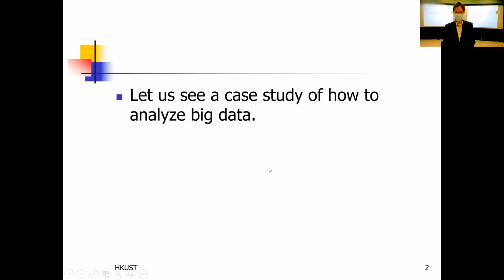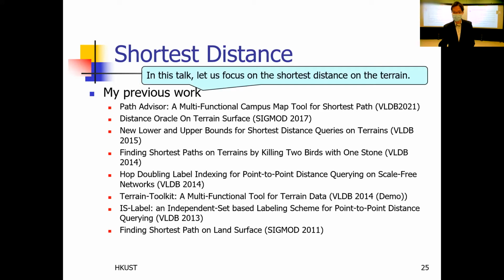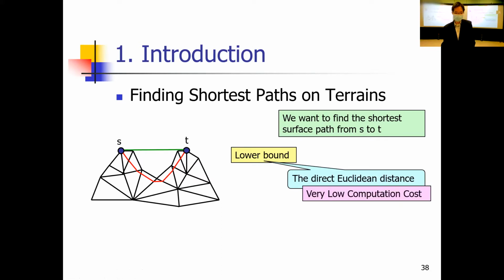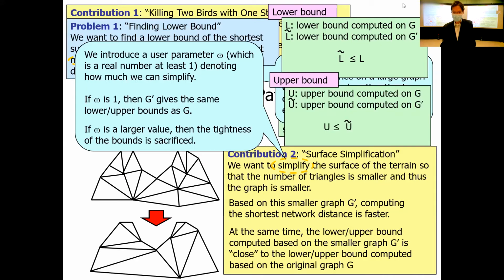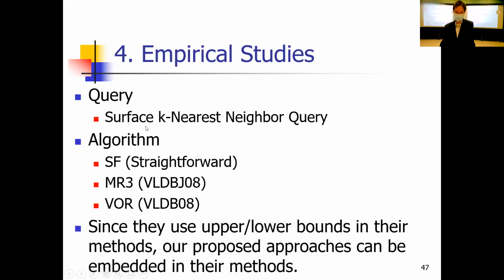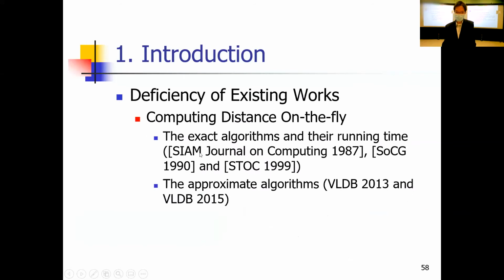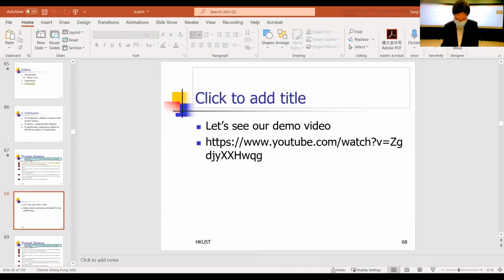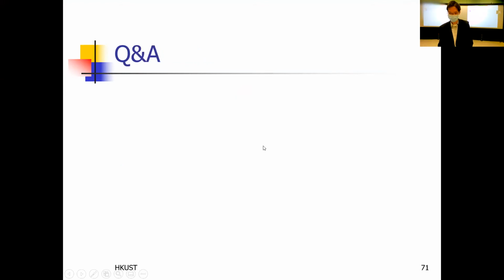Big Data Analytics on Big Spatial Database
Nowadays, location-based services (LBSs), which refer to those services that are based on location (or spatial) data, are broadly used in our daily life. In this talk, we will talk about the recent development of LBSs. Some examples are "Search-nearby", "Spatial Crowdsourcing", "Trace Tracking" and
"Shortest Distance". We will focus on presenting some important results about shortest distance queries, one fundamental LBS, in the new context of the three-dimensional spatial database which receives a lot of attention from both the academic community and the industry community like Microsoft’s Bing Maps and Google Earth.